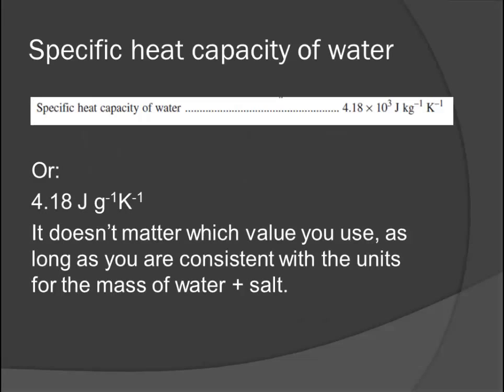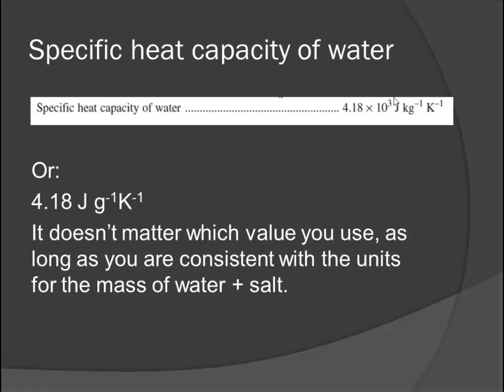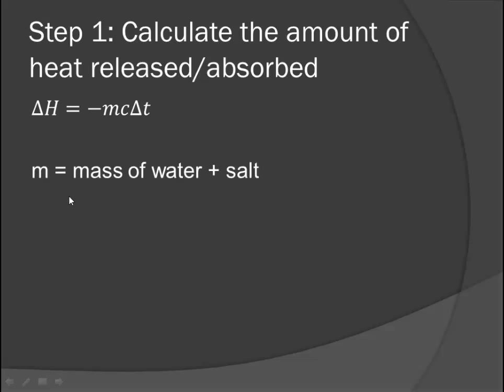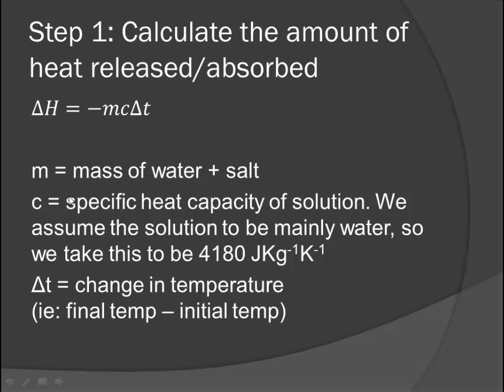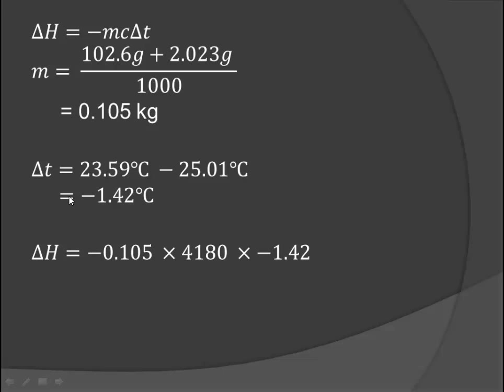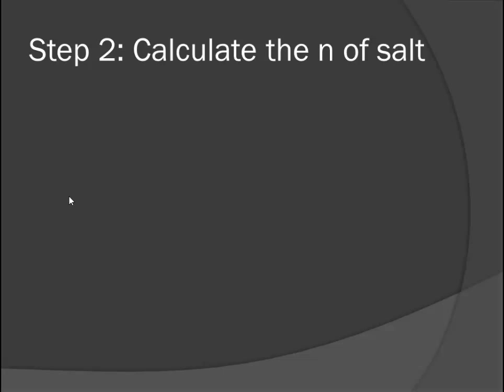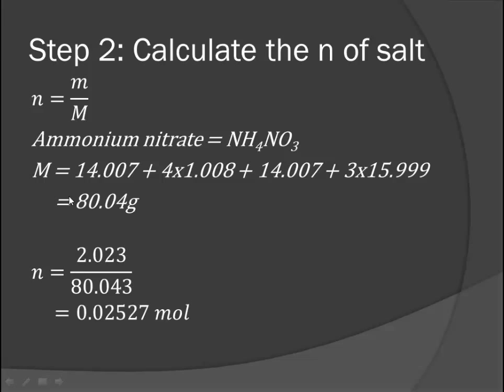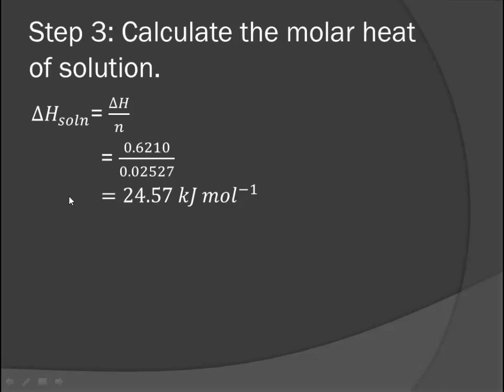Molar heat of solution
Video explaining how to calculate molar heat of solution